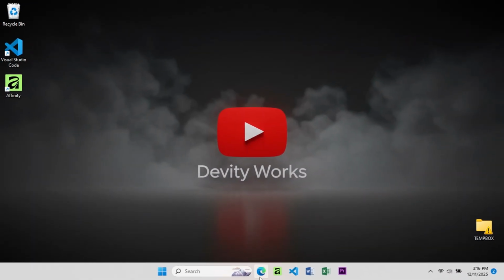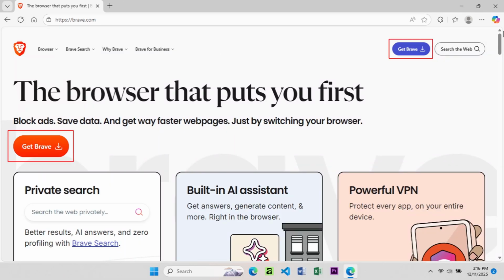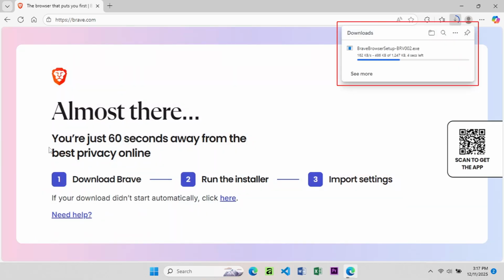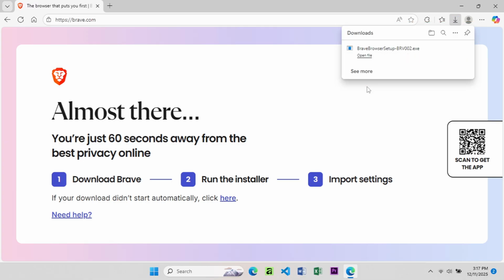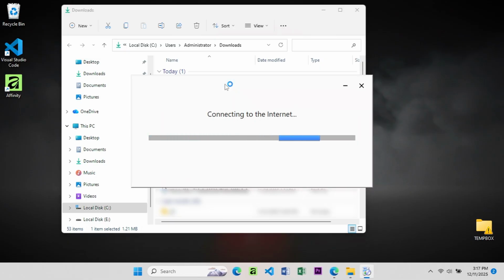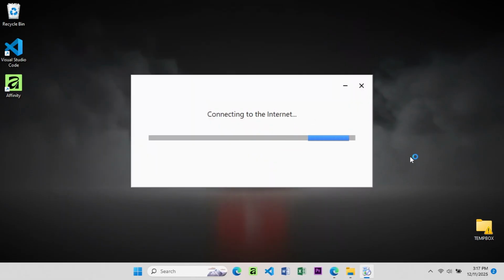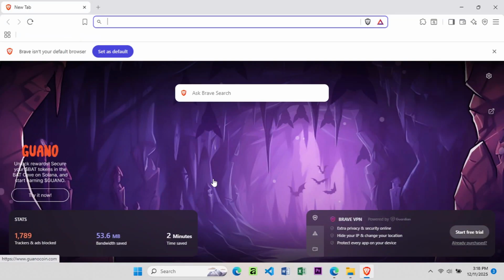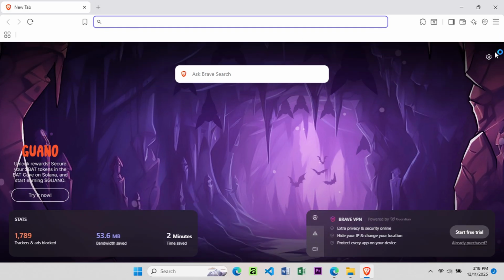How to Install Brave on Windows 11 (Faster & Private Browsing)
In this video, you’ll learn how to install Brave on Windows 11 step by step for faster and private browsing. Brave Browser is a powerful, privacy-focused web browser that blocks ads, trackers, and unwanted pop-ups by default, helping you browse the web faster, safer, and more securely on your Windows 11 PC or laptop.

This Brave Browser installation on Windows 11 tutorial is perfect for beginners. You’ll see how to download Brave Browser for Windows 11, complete the setup process, and start using Brave for a smooth and secure browsing experience. Whether you’re switching from Chrome, Edge, or Firefox, Brave offers fast performance and built-in privacy protection.

By the end of this video, you’ll have Brave Browser fully installed and ready for fast, private, and secure web browsing on Windows 11.

🔹 Topics covered in this video:
- How to download Brave Browser on Windows 11
- Install Brave Browser step by step
- Brave Browser setup on Windows 11 PC